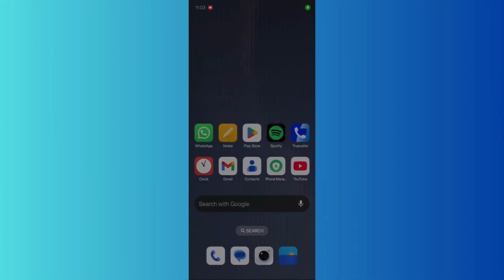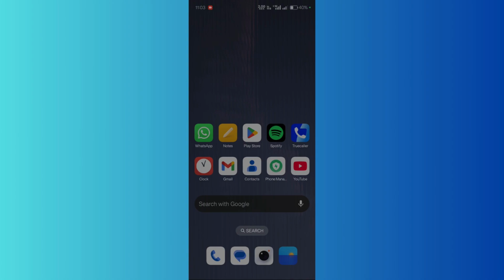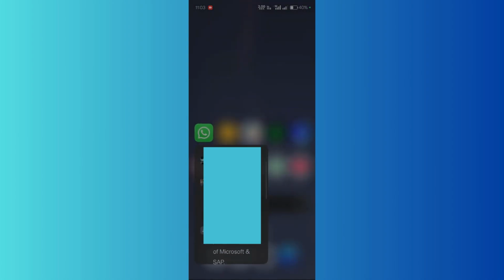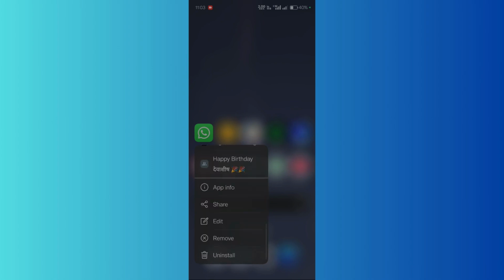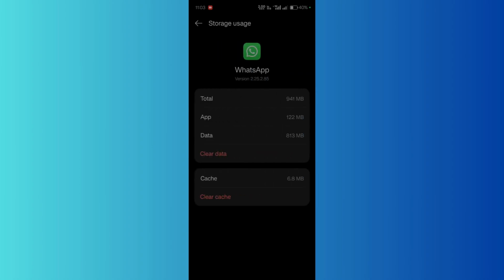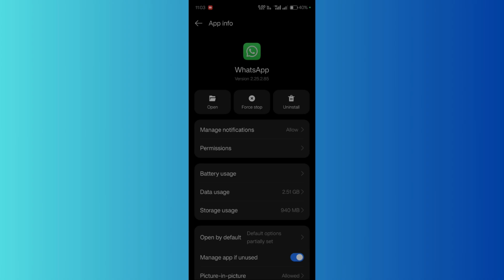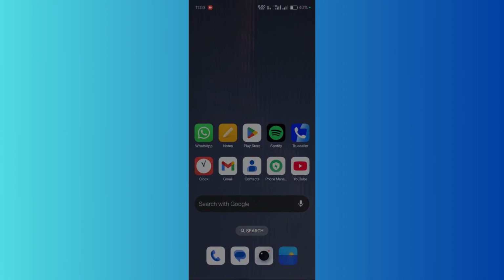Fix WhatsApp Glitches & Errors | Solve Crashes, Message Issues & App Not Working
Is WhatsApp not working properly on your phone? 🤔📵 Facing app crashes, message not sending, calls not connecting, or glitches in status & chats? Learn how to fix WhatsApp errors and bugs with simple troubleshooting steps!

🔹 In This Video, You’ll Learn:
✅ How to fix WhatsApp app crashing or freezing
✅ How to resolve message sending & receiving issues
✅ How to fix WhatsApp calls not connecting
✅ How to clear cache & update WhatsApp for a smooth experience

📥 Steps to Fix WhatsApp Errors & Glitches:
⚙️ Method 1: Clear Cache & Data (Settings / Apps / WhatsApp / Storage / Clear Cache)
⚙️ Method 2: Restart Your Phone to refresh system processes
⚙️ Method 3: Update WhatsApp via Play Store/App Store
⚙️ Method 4: Check WhatsApp Server Status (visit downdetector.com)
⚙️ Method 5: Reinstall WhatsApp if the issue persists